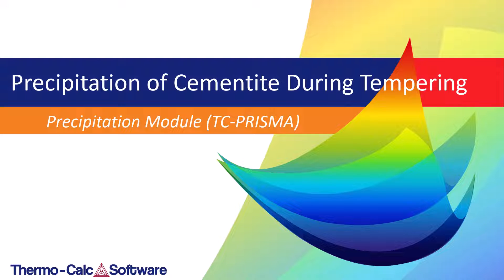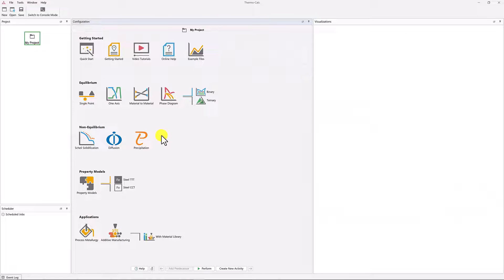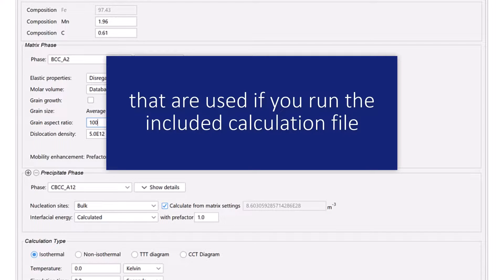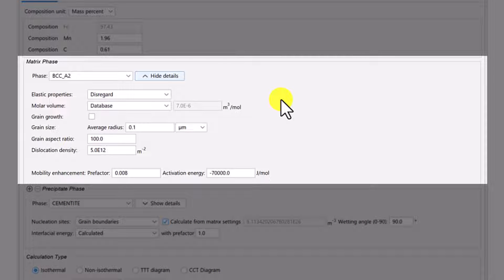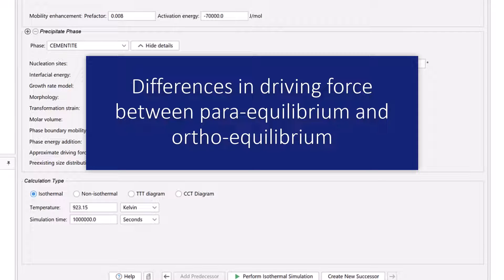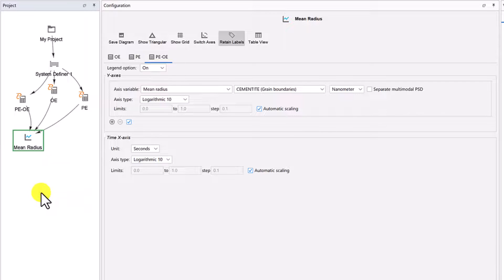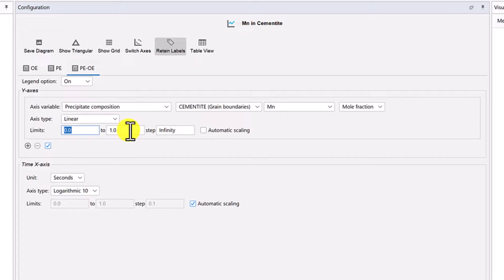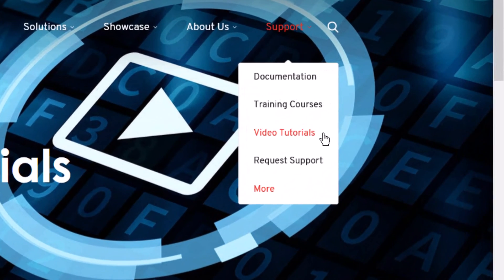Example P_15 - Precipitation of Cementite During Tempering of an Fe-C-Mn Steel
Learn how to use the Precipitation Module (TC-PRISMA) in Thermo-Calc to simulate the precipitation of cementite during tempering of an Fe-Mn-C steel.

We’ll use three growth rate models from the Precipitation Module to consider three interface conditions: the usual ortho-equilibrium condition; the para-equilibrium condition; and a smooth transition from the parae-quilibrium to the ortho-equilibrium condition.

The calculation uses a binary system, so all users, including those users who do not have a license for the Precipitation Module (TC-PRISMA), can still complete the calculation.

~~TIMESTAMPS~~
0:00 Intro
1:31 How to set up a Growth Rate Model calculation with the Precipitation Module (TC-PRISMA)
6:07 How to configure the plots for the calculation
9:23 Results of the simulations with explanation